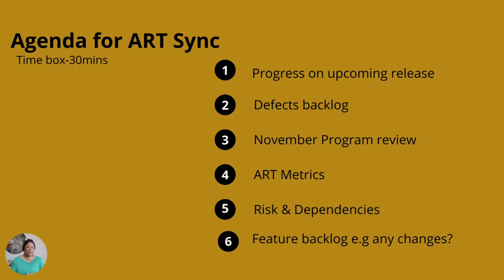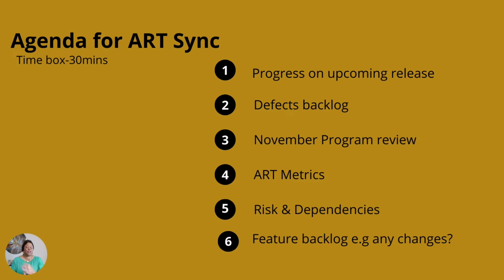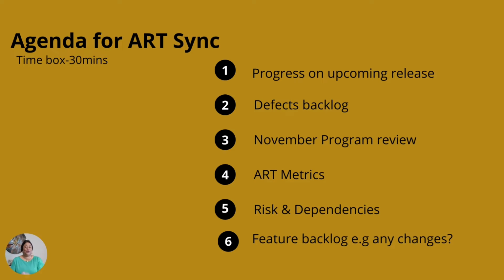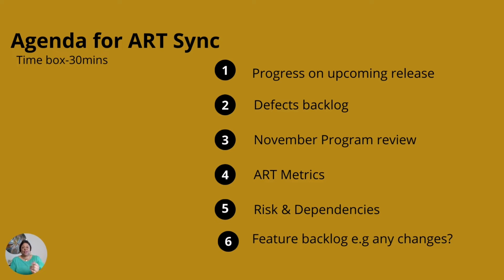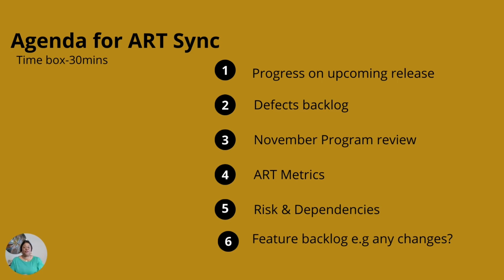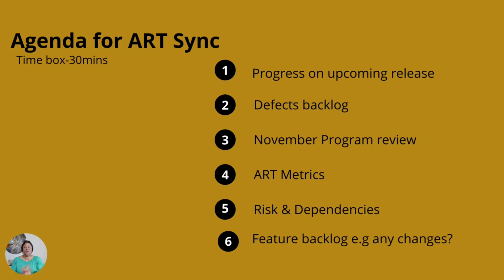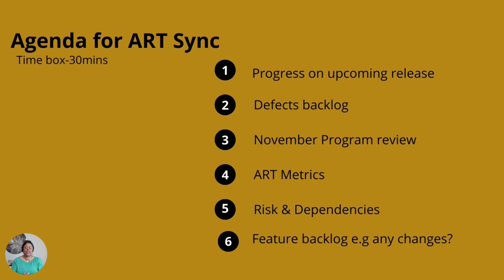ART SYNC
How do you facilitate your ART SYNC? Interview questions and what to say...

Leave your questions in the comment